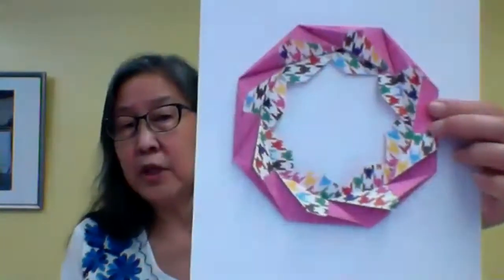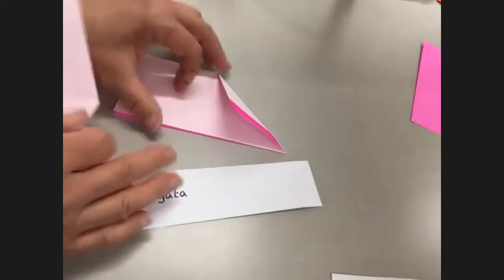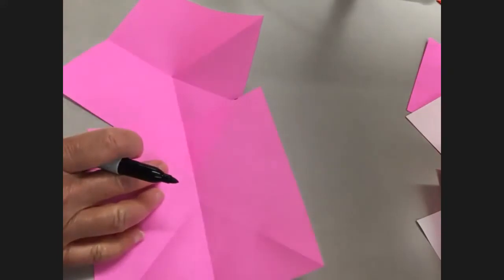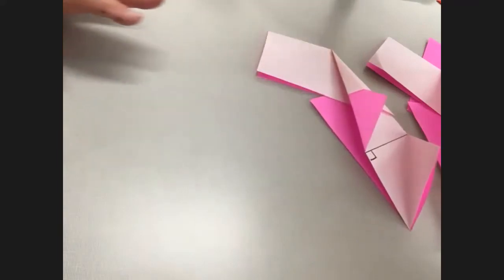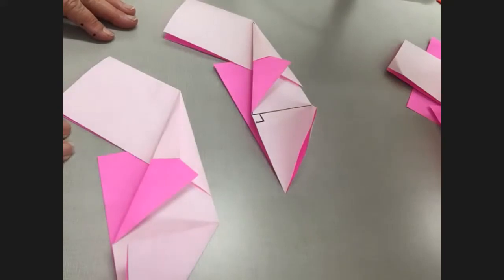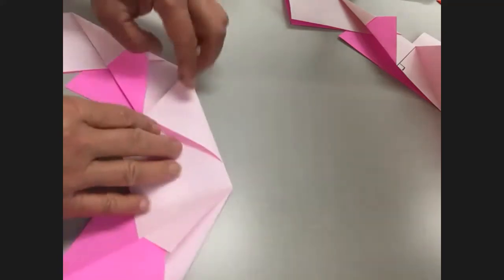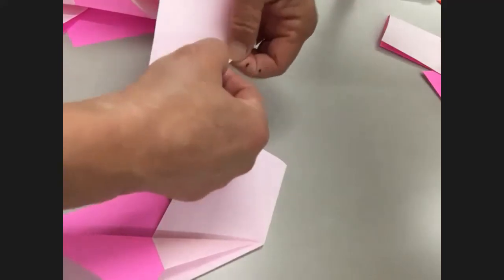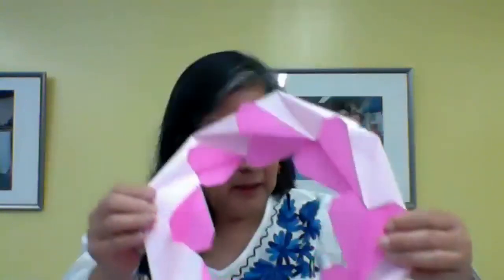Sweetheart Wreath, a demo by Jun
The Sweetheart Wreath by Noriko Nagata, is a modular wreath made from 8 pieces of origami. It can be made in various sizes depending on the size of square paper that you use.

This wreath is being taught by Jun as part of an Origami Pop-Up Workshop at J-Sei.